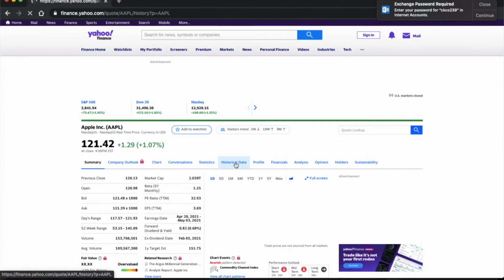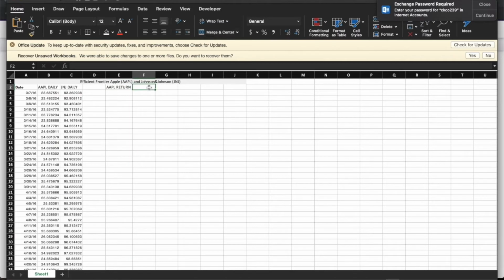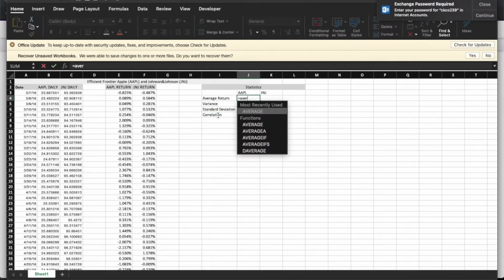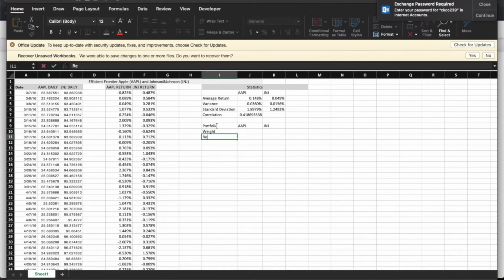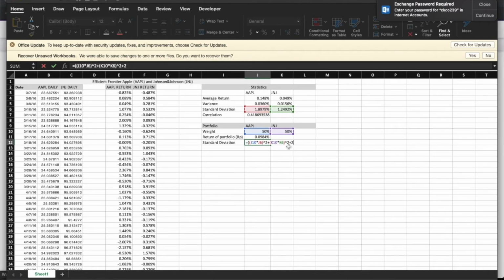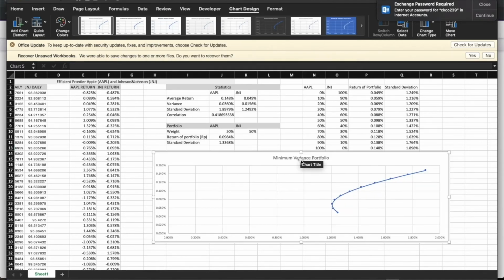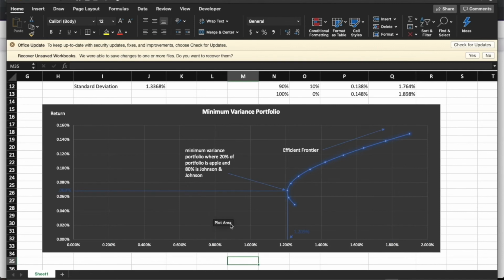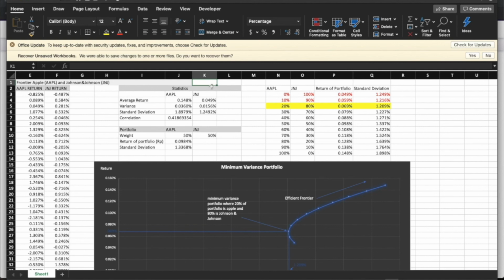Inspired Investing - Constructing The Efficient Frontier (AAPL vs JNJ)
In this week's episode of Inspired Investing, we feature a practical application that outlines the step by step process of constructing the efficient frontier.

The efficient frontier is a cornerstone of the Modern Portfolio Theory pioneered by Harry Markowitz. It uses important statistical data to compare and contrast the returns and risks associated with any specific combination of assets. Although a bit tedious, it is an extremely valuable resource that can enhance your investment decisions.

A key takeaway from this video is that while AAPL had a higher standard deviation when compared to JNJ, as AAPL's weighting increased from 0% to 20% of the portfolio, the expected return of the portfolio increases while also decreasing the standard deviation (risk) of the portfolio.

The confounding factor is this, by adding a riskier asset to the portfolio, we found that we can decrease the total risk of the portfolio while increasing the expected return. We also discovered exactly how much of a risky asset it takes to optimize the expected return and risk associated with the portfolio.

It is important to note, this tool should be coupled with additional research and your own practical judgement since past returns cannot be the sole indicator of future returns.

Before investing, it is important to weigh the pros and cons and align those with your unique financial situation.

The opinions expressed in this series are solely for informative entertainment purposes. It is not formal investment advice.